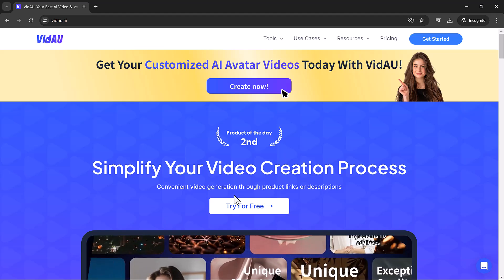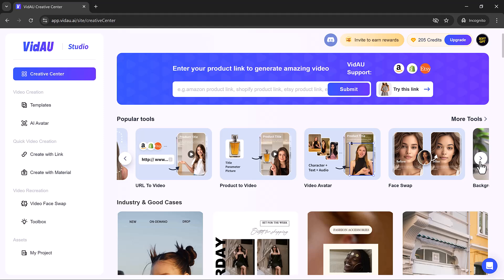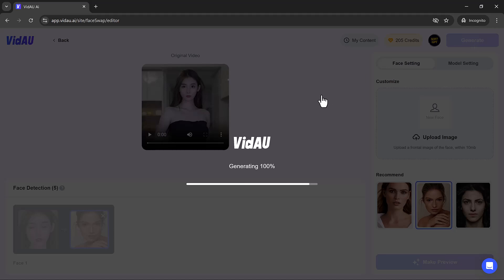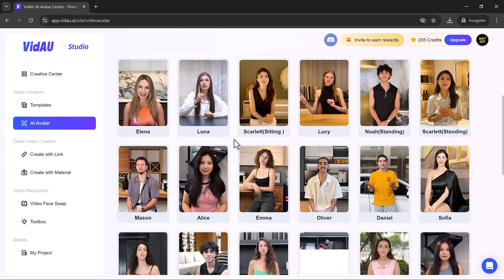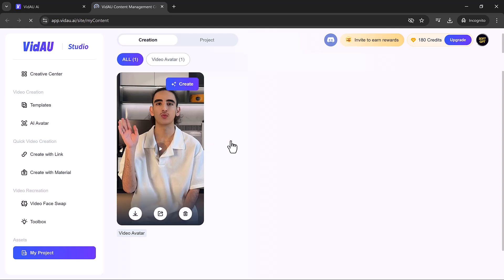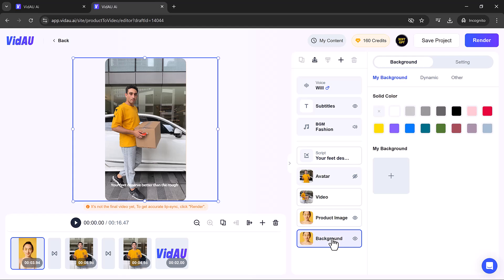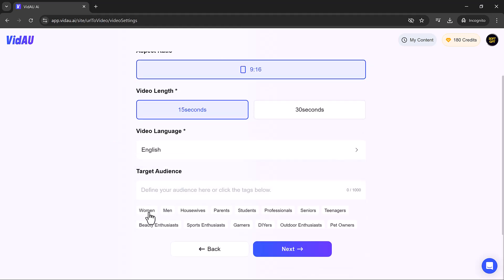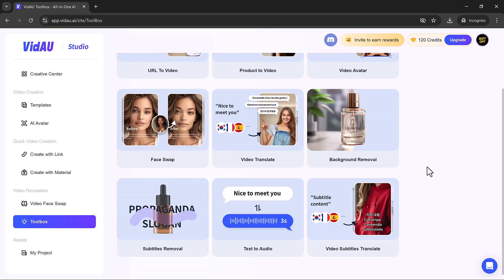Create AI Avatar Videos & Face Swaps with VidAu: Talking Avatars Made Easy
Welcome to our step-by-step tutorial on creating amazing avatar videos and face swaps using VidAU.AI, a cutting-edge AI video generation tool!

🌟 In this video, we'll show you how to generate AI videos by swapping faces and creating avatar videos with just a few clicks. Whether you're a content creator or marketer, VidAU.AI is the perfect video creation tool for you!

⏰ Timestamps:
0:00 Introduction to Vidau.AI
1:05 How to Swap Faces in Your Video
2:30 How to Create an Avatar Video
3:30 How to Create a Video using a Template
4:50 How to Create a Video from a Product URL
5:30 Final Thoughts and more about VidAU AI toolbox

🎬 Watch this video and start creating your AI-generated avatar videos now!

AvatarVideo